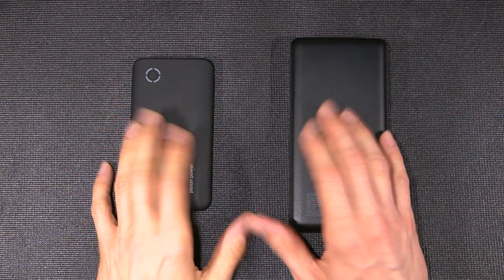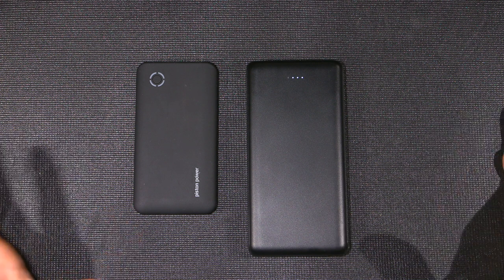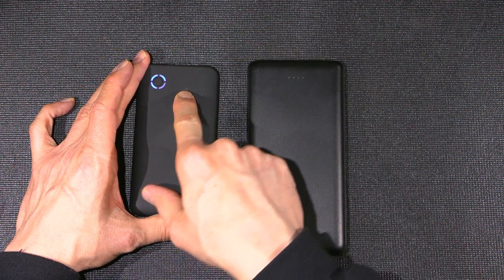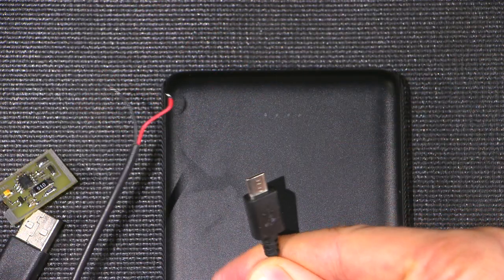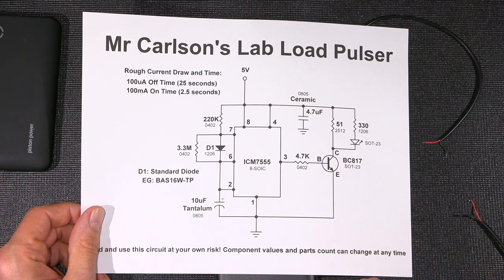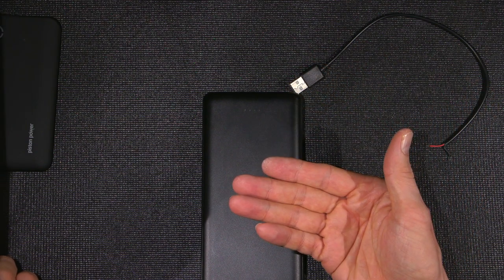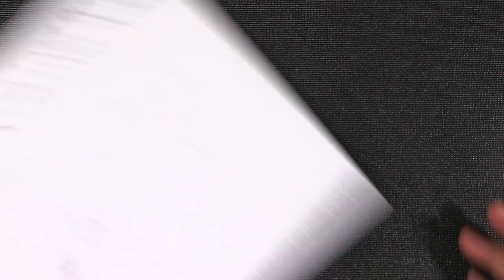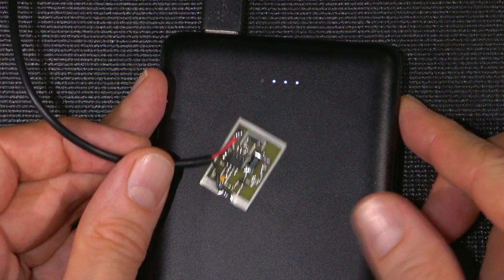Power Bank Stay Awake! Here's A Circuit To Do That:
Here is simple circuit to keep your USB Power Bank active "awake" so it stops automatically shutting off. Click the SHOW MORE tab below for links.

 *Building and selling the Power Bank Stay Awake circuit without permission from Mr Carlson's Lab is strictly forbidden. This is not an item for you to build a business around, this is for personal use only, meaning: You build this for yourself and no one else.*